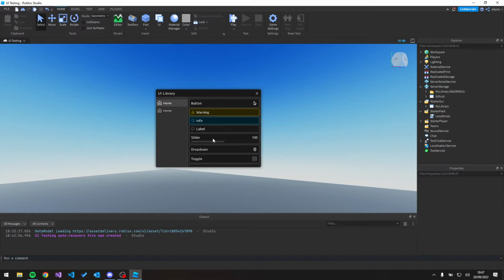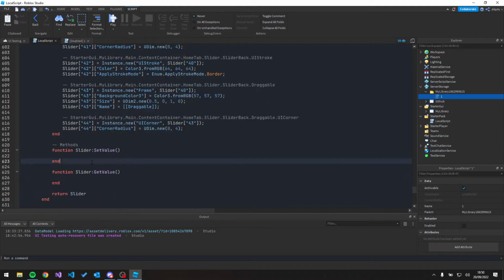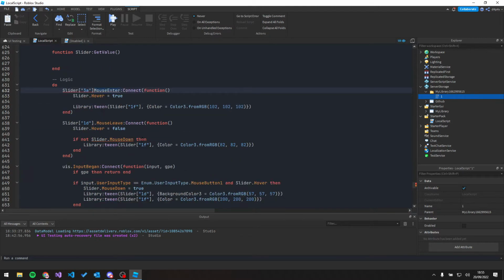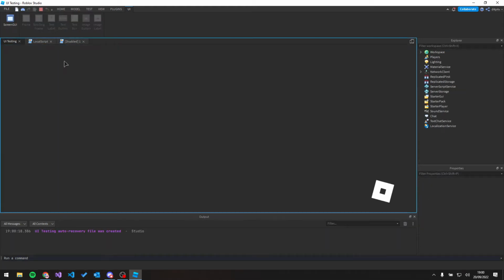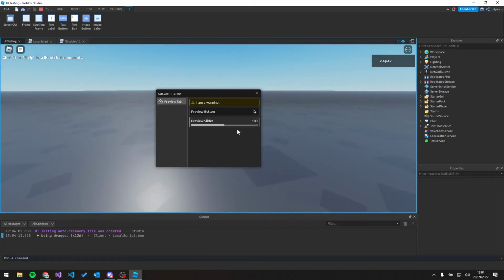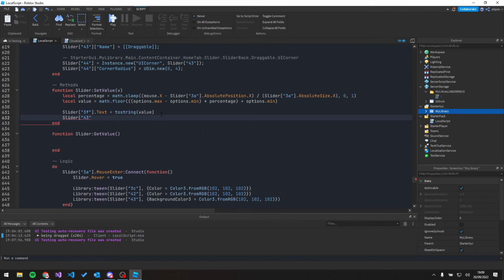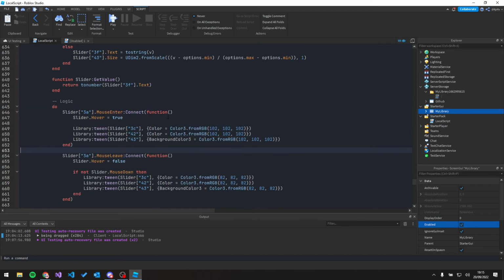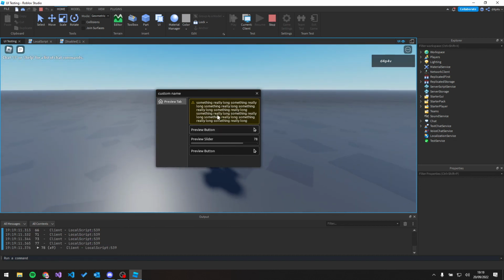[#7] Roblox UI Library Tutorial – Sliders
i will fix my mic pushing out 808 kickso n every 'p' i say ok